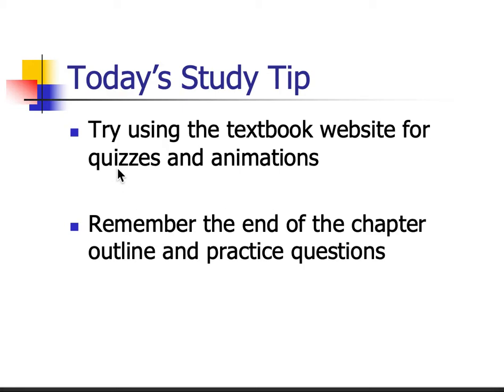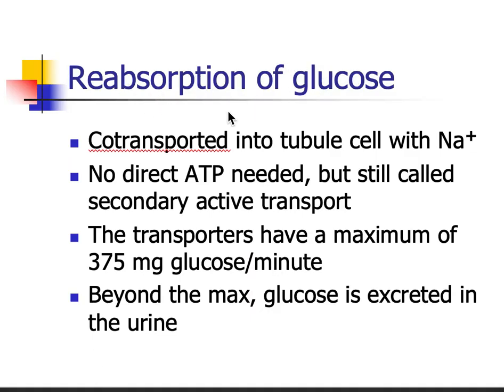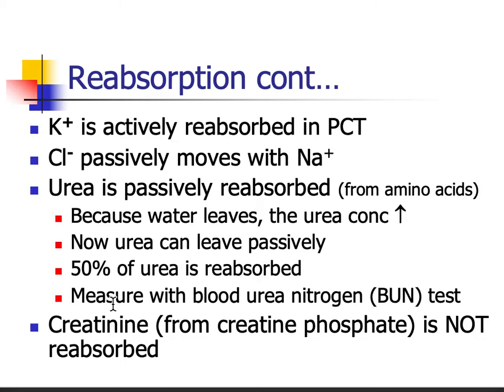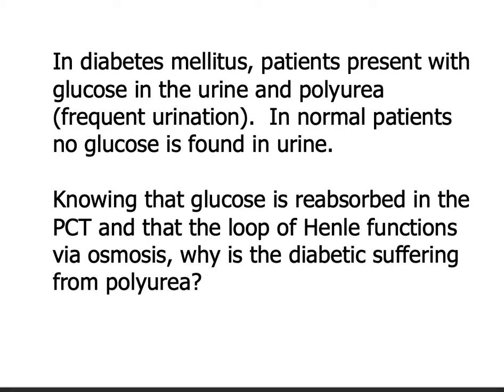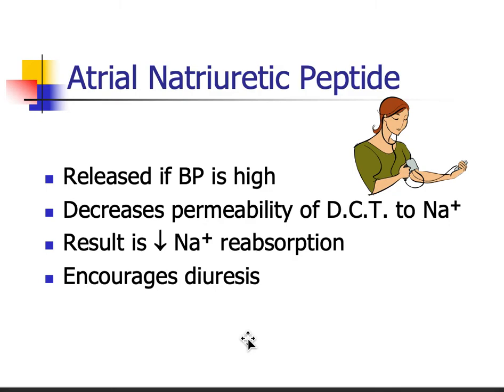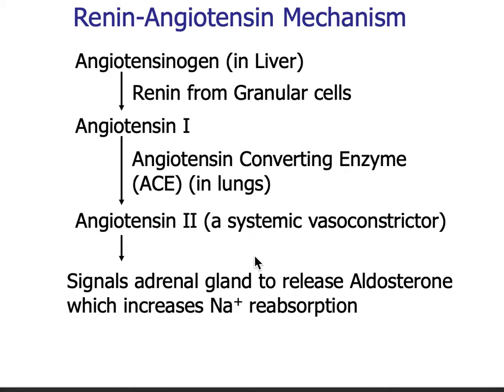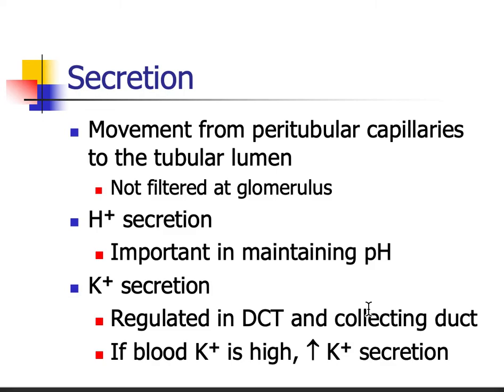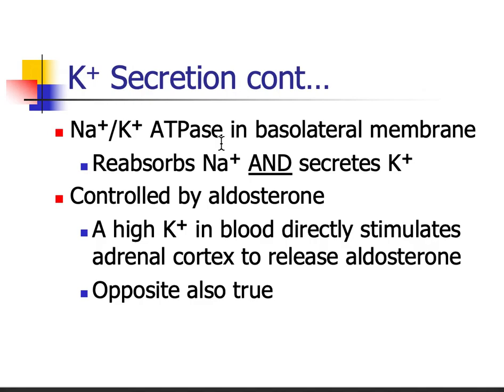Physiology Ch 17 Kidneys, the Urinary System part 2A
Urine production part II A, Reabsorption of glucose, potassium, chloride, urea, creatinine, function of Aldosterone, Atrial Natriuretic Factor,  juxtaglomerular apparatus, Renin-angiotensin Mechanism, secretion of H+ and K+